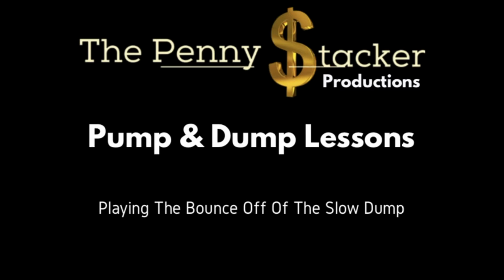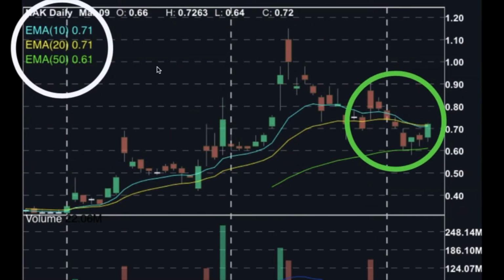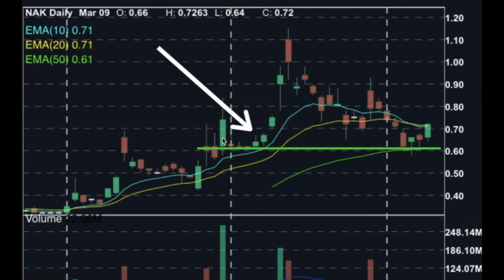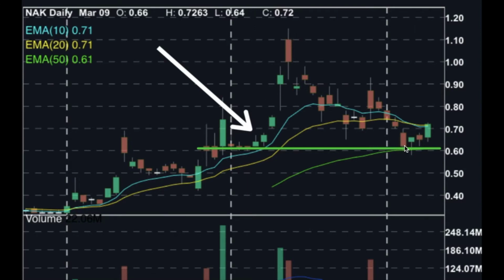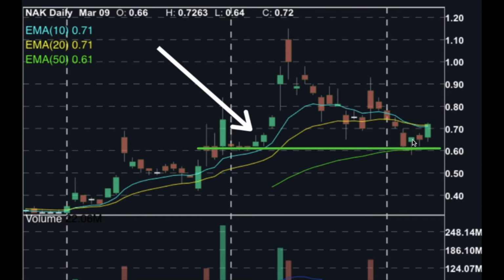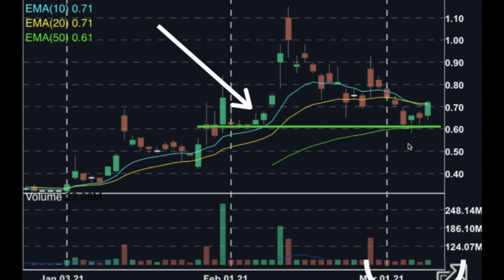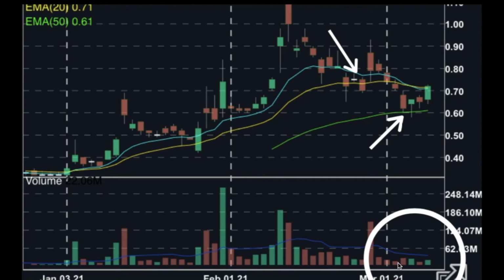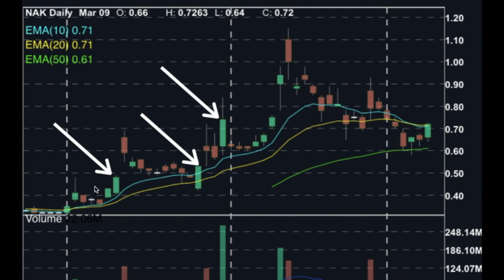Pump & Dump Lessons Playing the slow dump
Pump & Dump lessons -- In this lesson we visit playing the bounce on the slow dump. We look at what to look for to be comfortable to buy in and hold for a bigger play. Join Jeremy Grubb (AKA. The Penny $tacker) for a look into playing this setup.